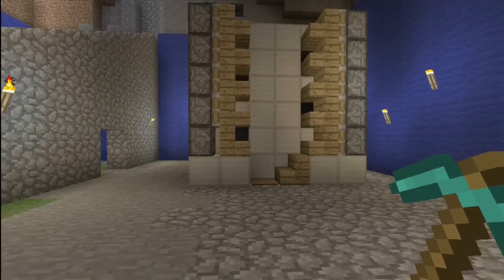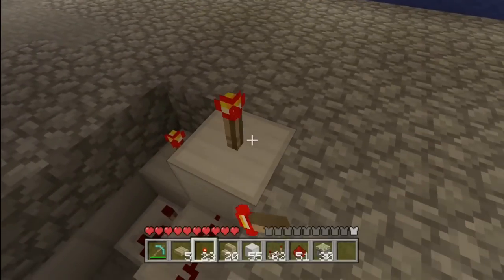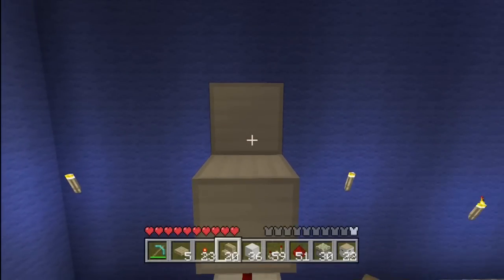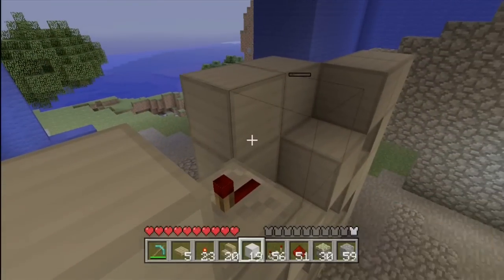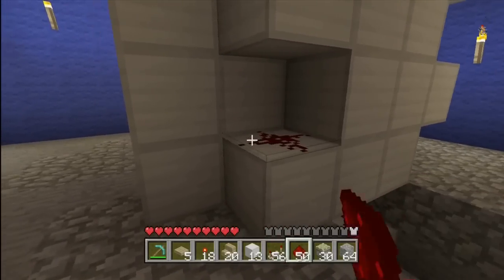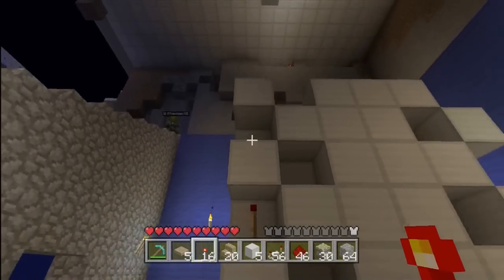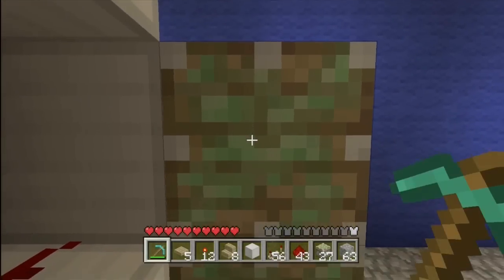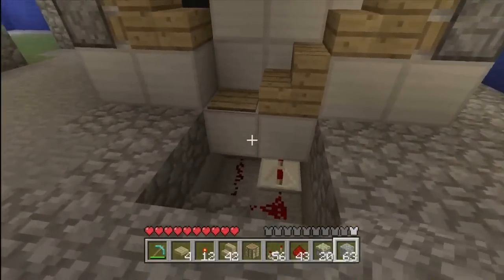MINECRAFT XBOX 360: PISTON ELEVATOR TUTORIAL (ZIPPER)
Please leave a rating its much appreciated, and if you have any video request feel free to message me. This was one of the most requested tutorials i have gotten hope this helps.